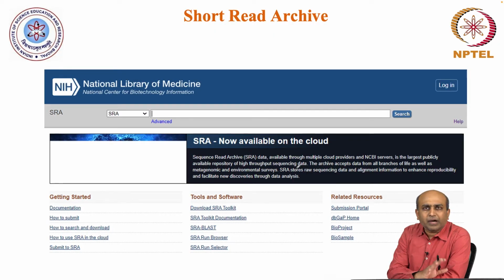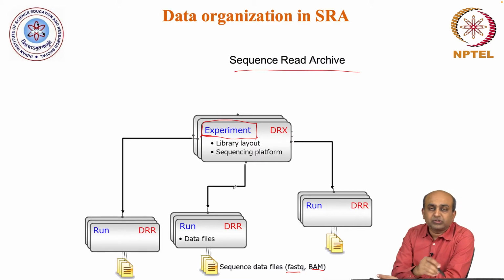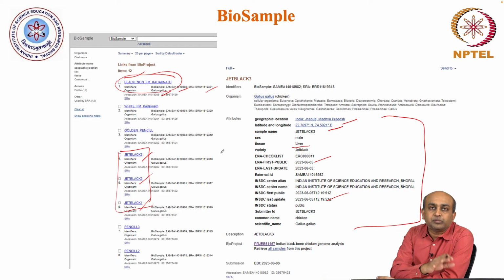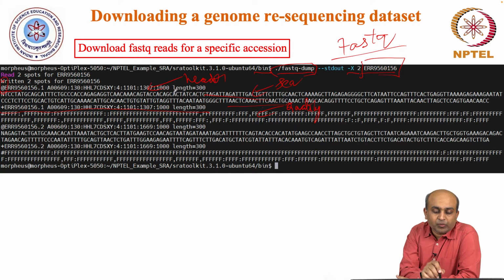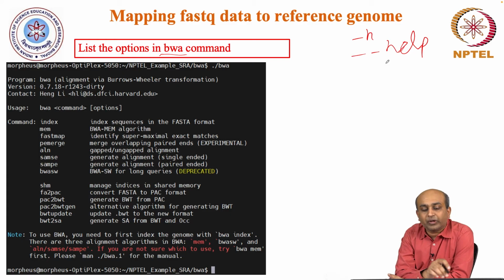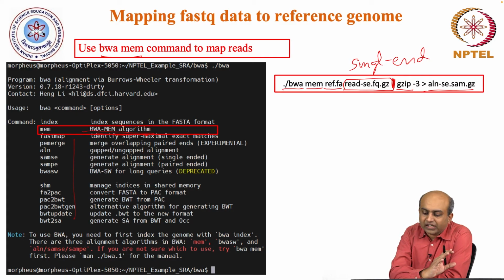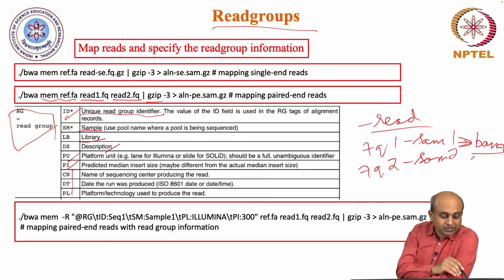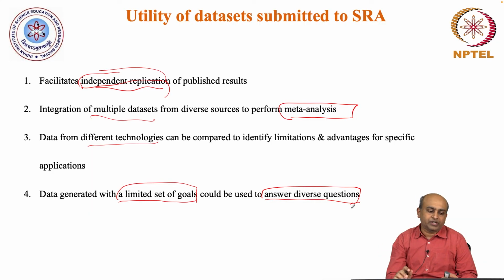Using the CLI-2: Short Read Archive Toolkit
Downloading and using data from SRA, mapping reads to a reference genome, Include readgroup information